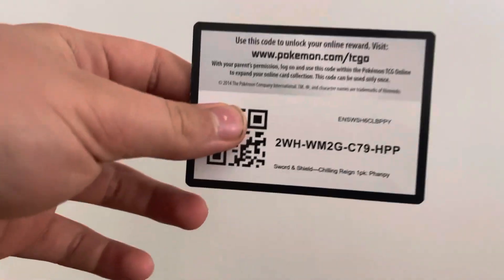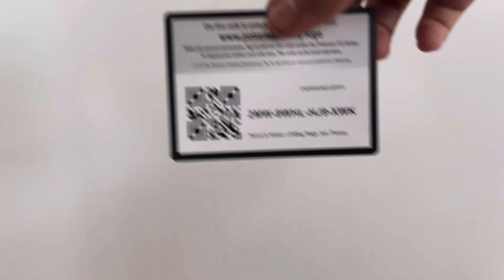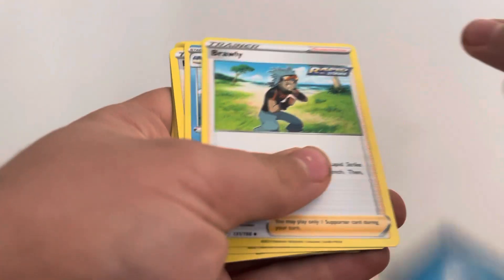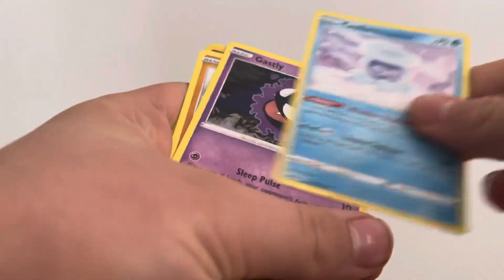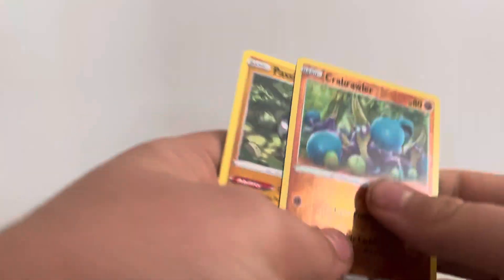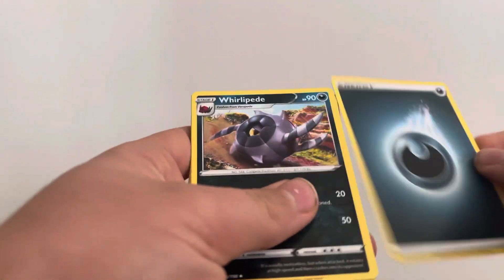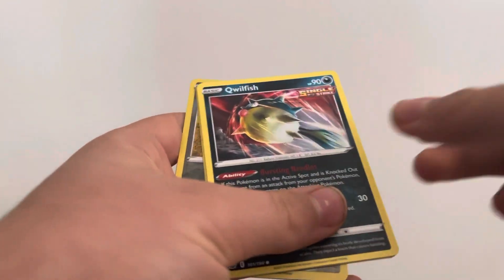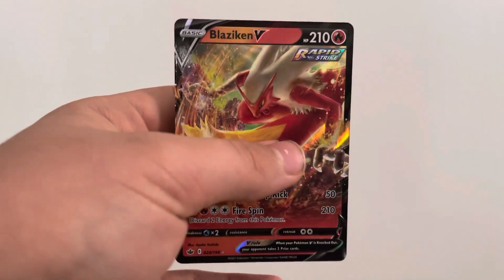Pack Battle Vs BlazikenBoyTV!!! Comment who you think won!!!